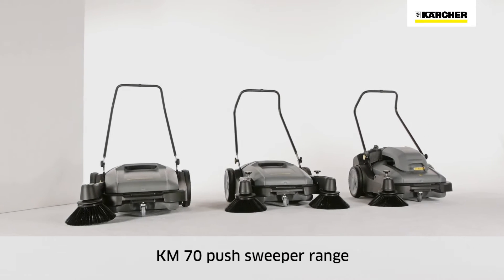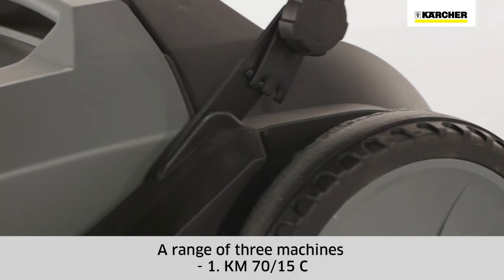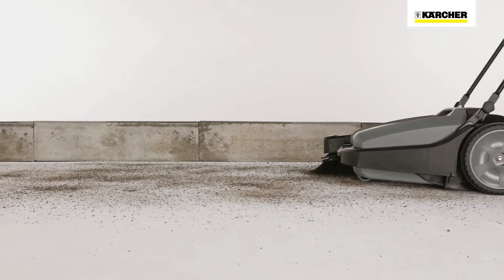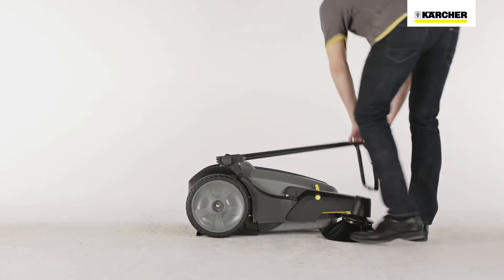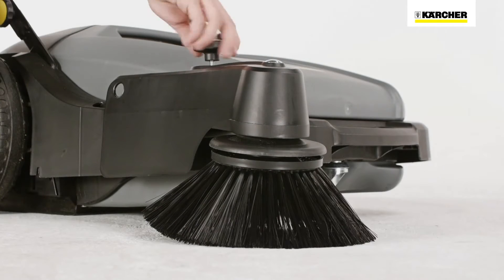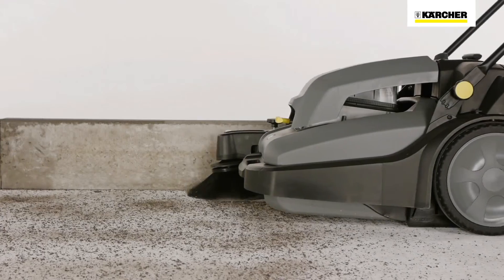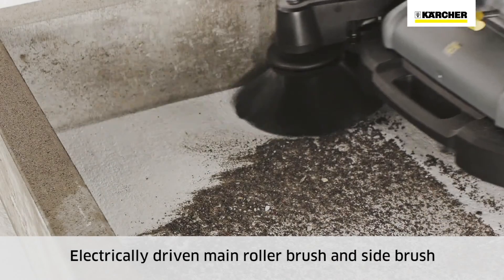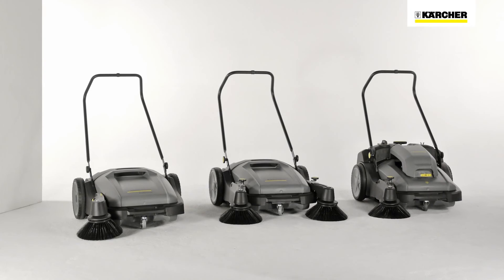KM 7020 C 2SB Kärcher International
KM 7020 C 2SB - Түрдэг шүүр